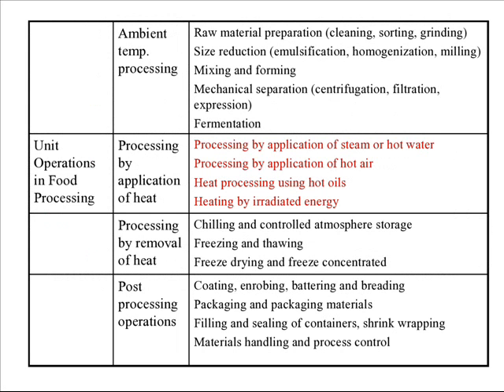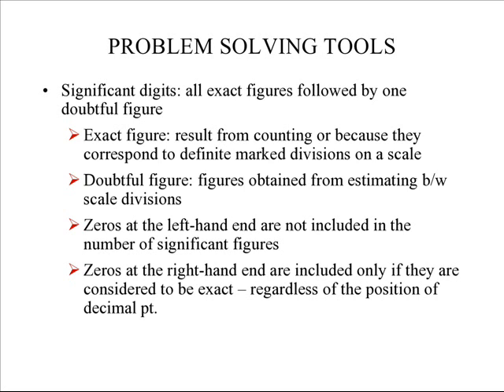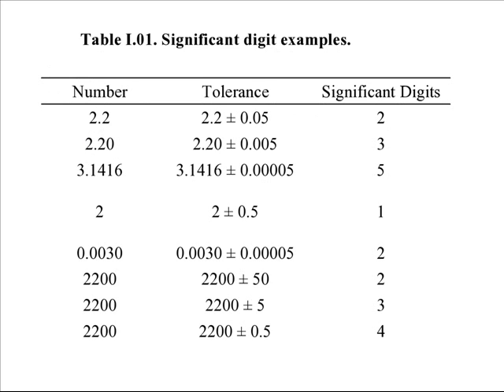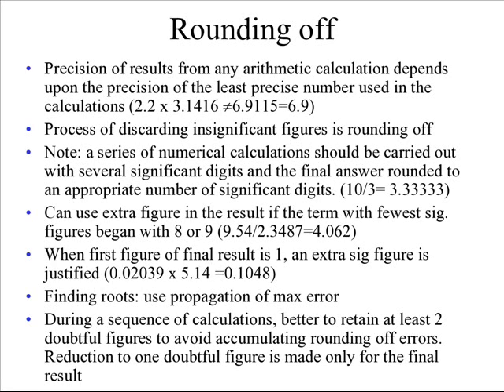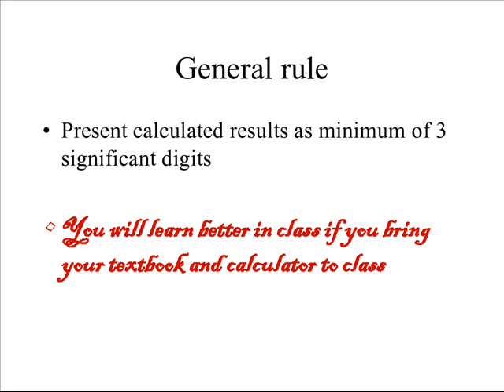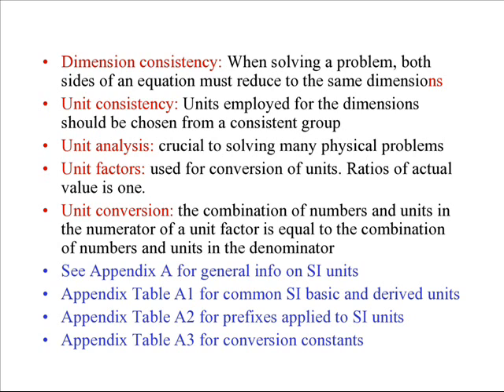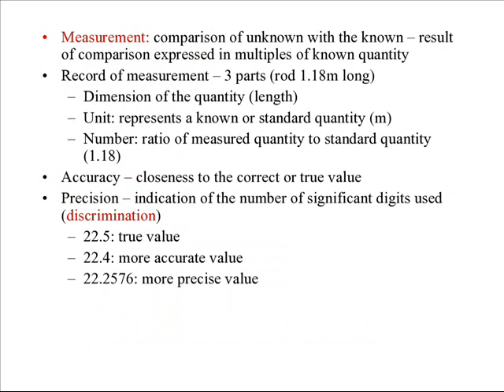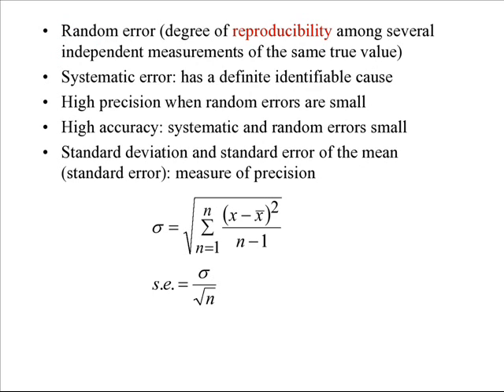FOSC571_T1_L1_4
Tuskegee University
Food Science 571 - Food Process Engineering Technology
Topic 1 - Problem Solving
Lecture 1 of 4
Slides courtesy of Oladiran Fasina, Auburn University